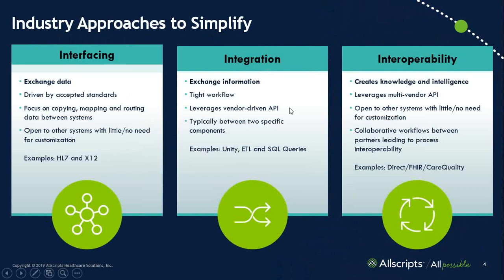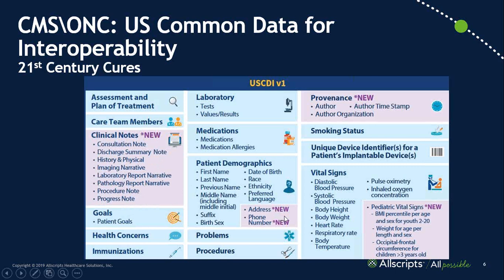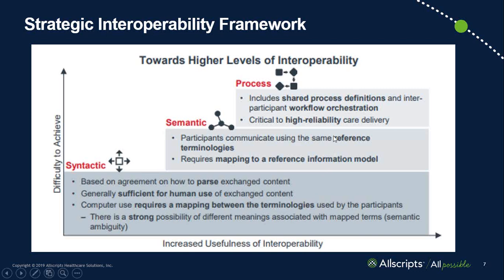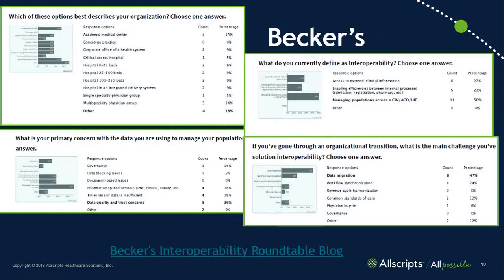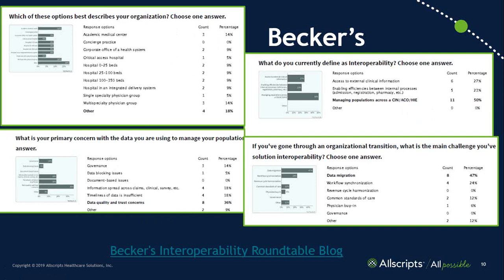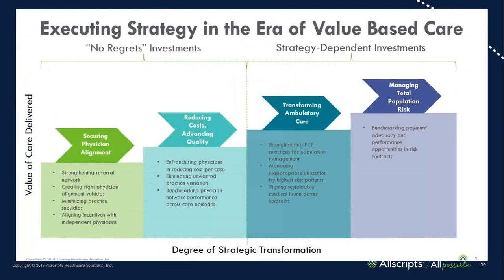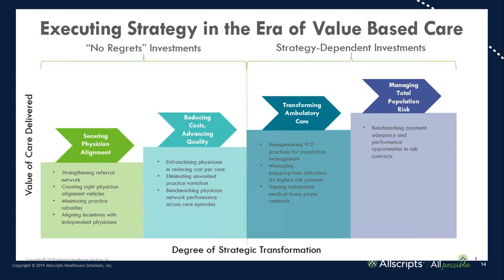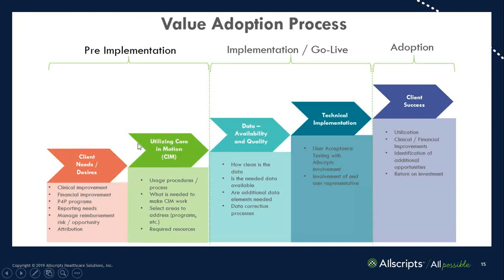Breaking down the barriers – the crossroads of interoperability and population health